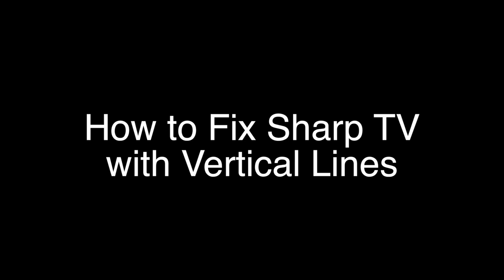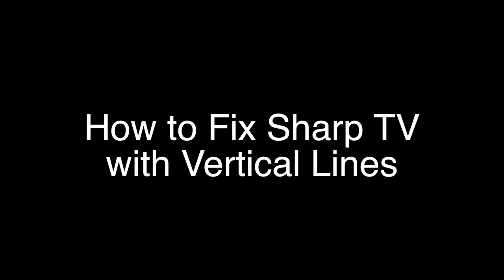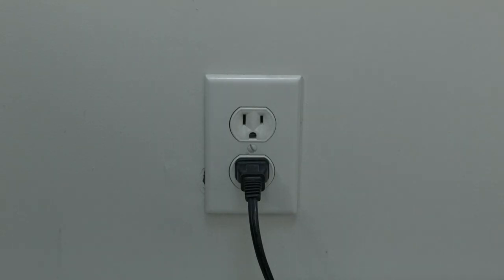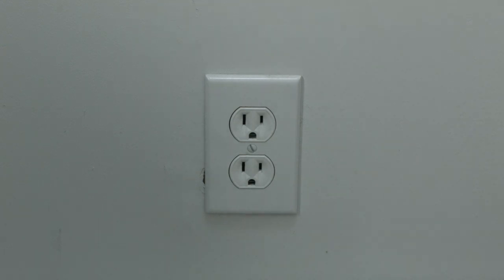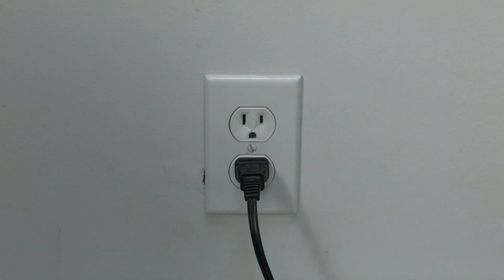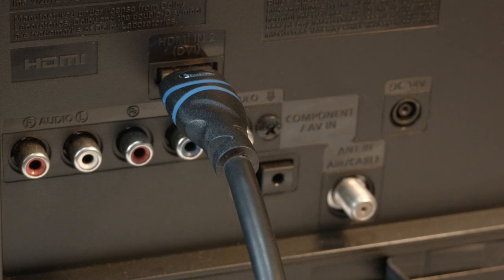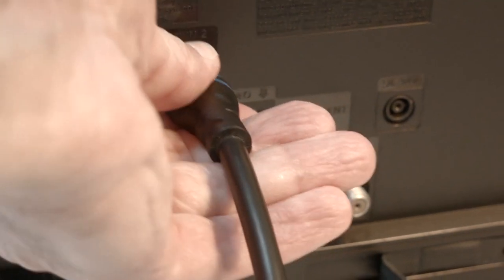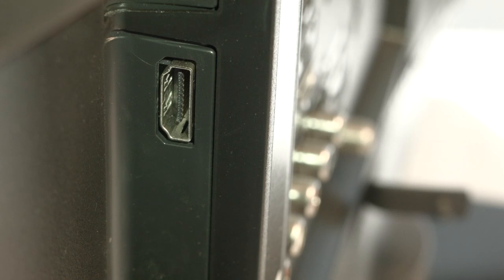Sharp TV Vertical Lines - Fix it Now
Sharp TV Vertical Lines